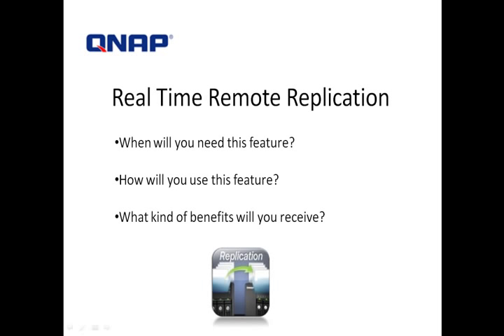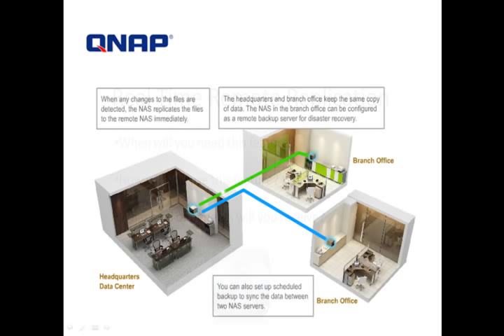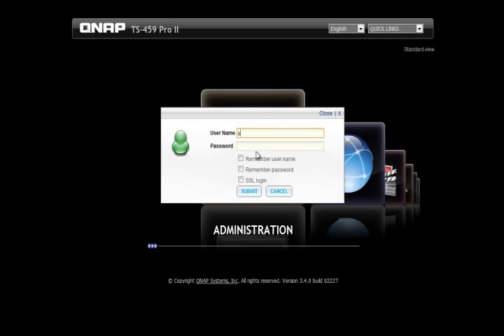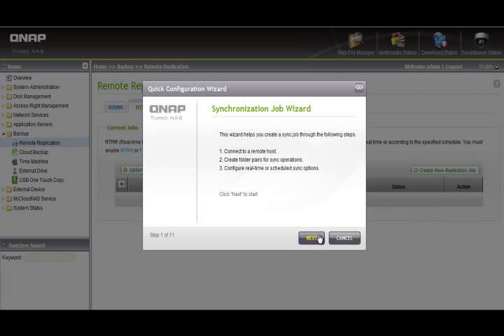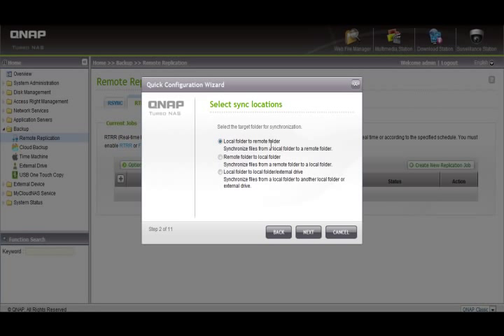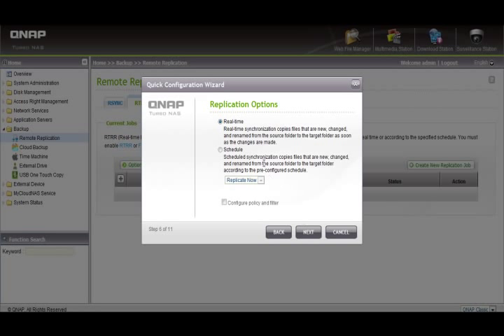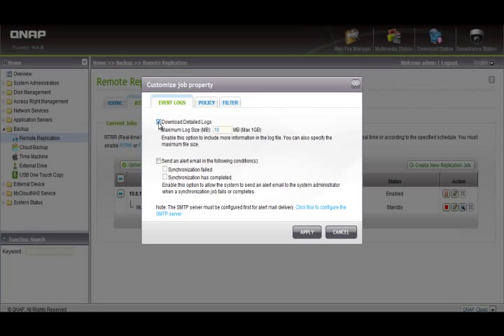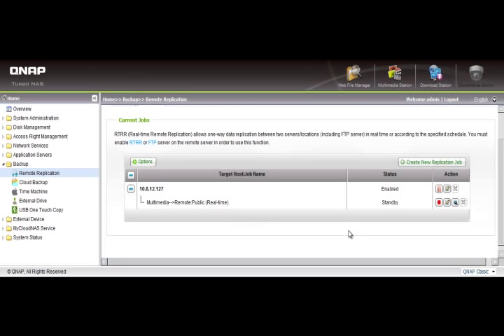QNAP Turbo NAS Real Time Remote Replication